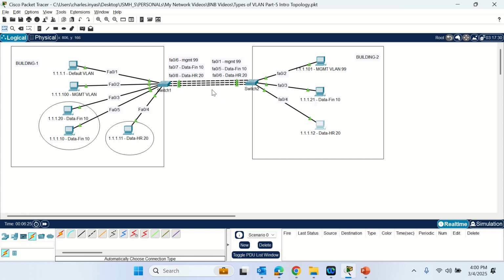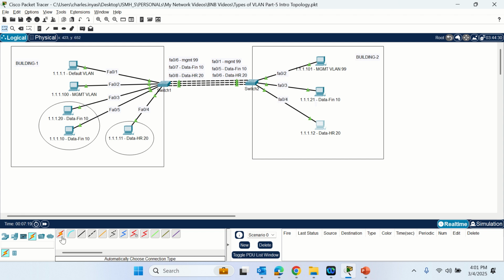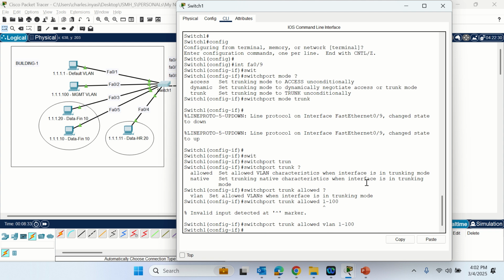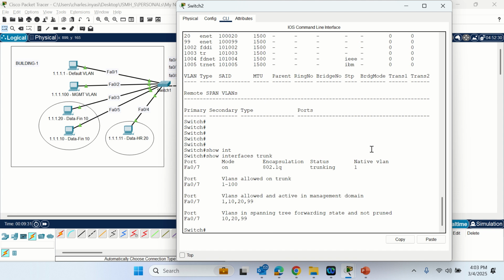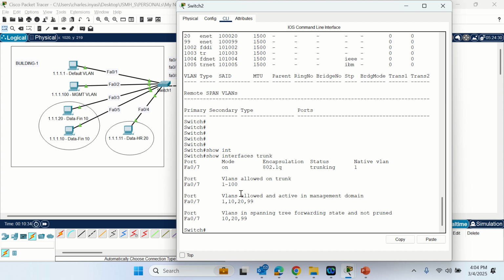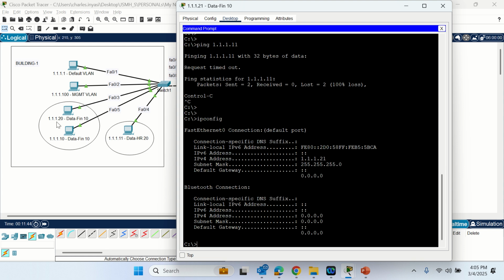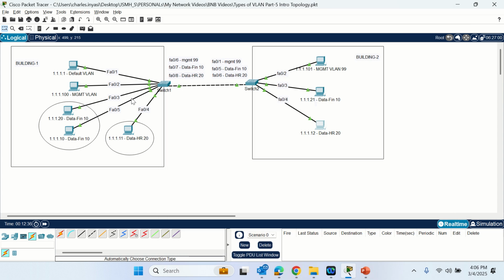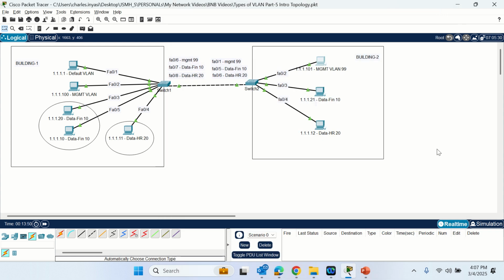Types of VLAN Part-5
This is the continuation video for the Types of VLAN and here we are discussing about Trunk Port & its Significances